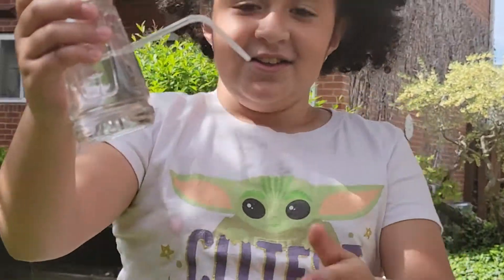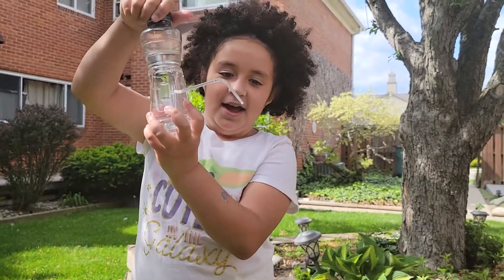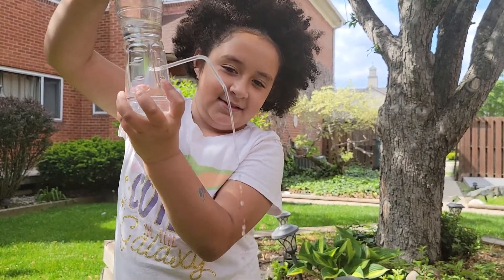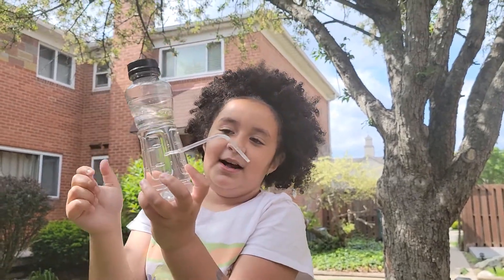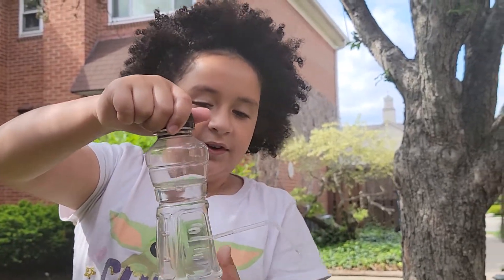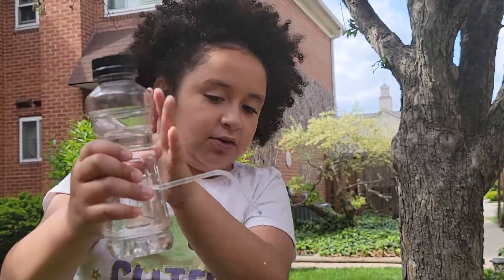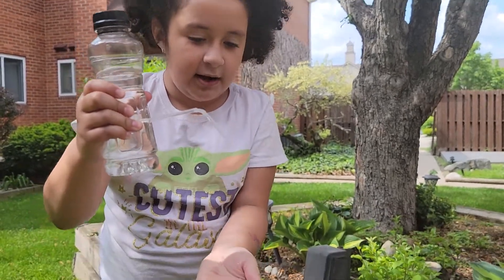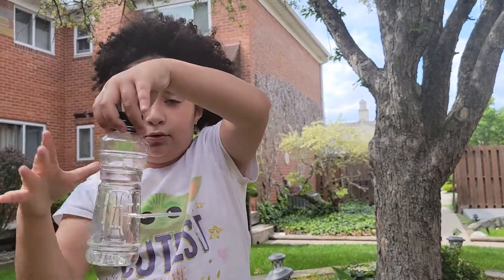🙏Science Experiment: Air Pressure🙏